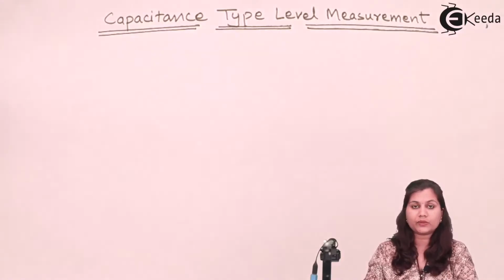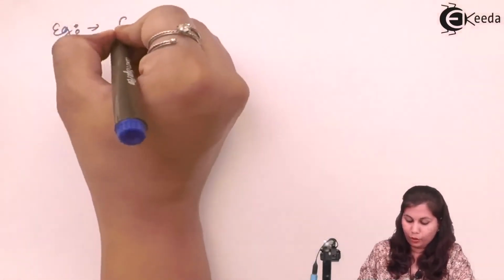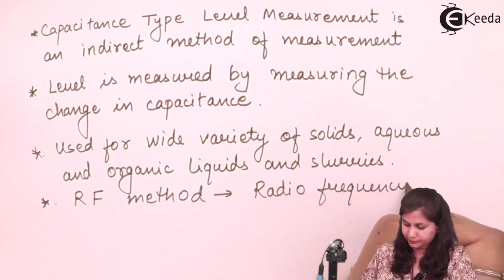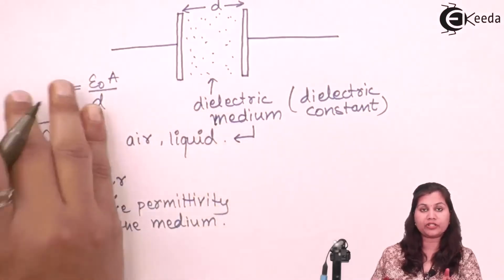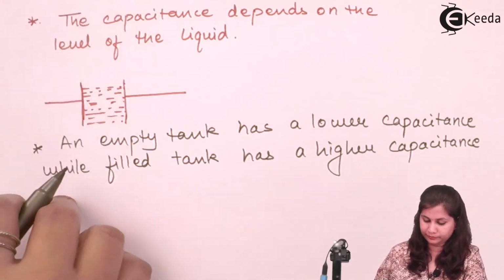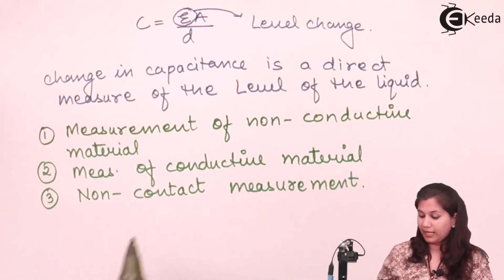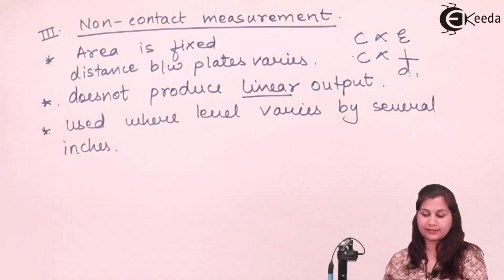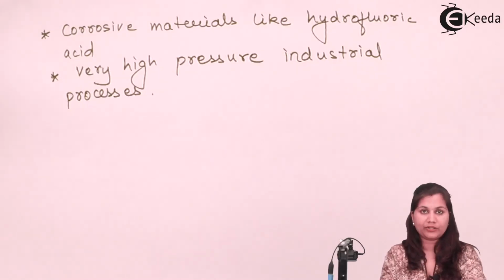Capacitance Type Methods